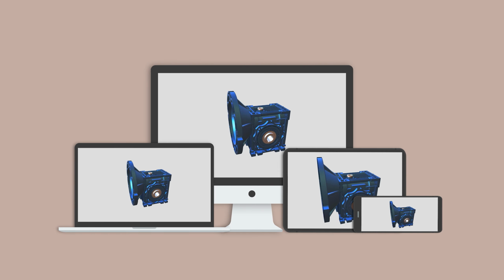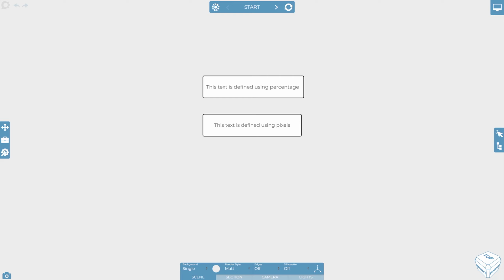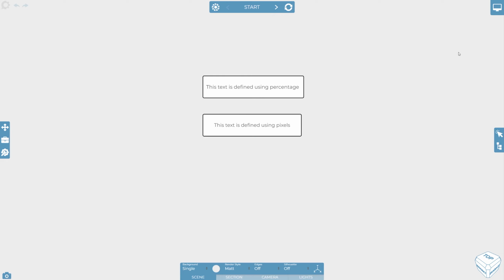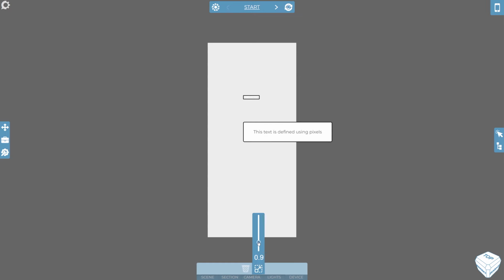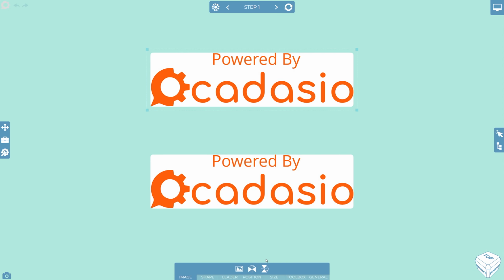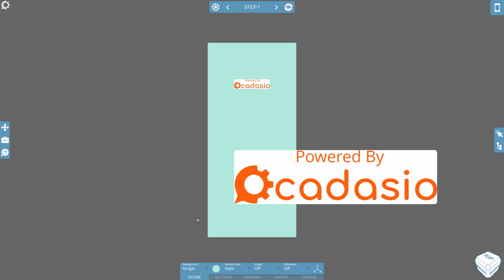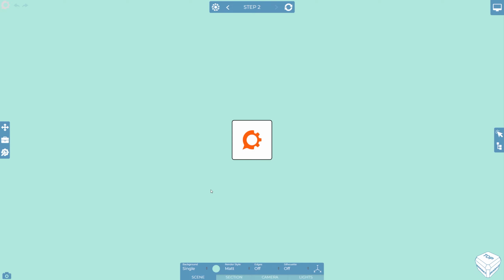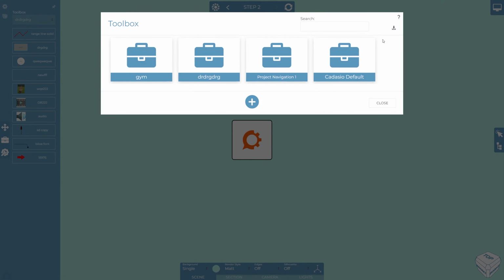Toolbox 2D - PX vs %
Learn the differences between using pixels and percentages for your toolbox 2D sizing